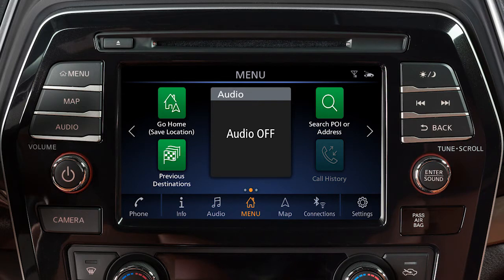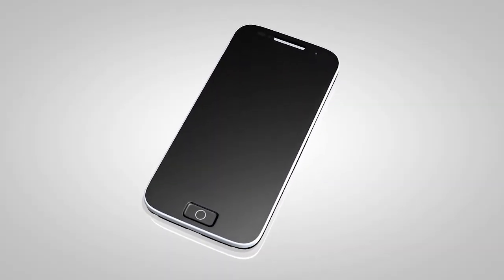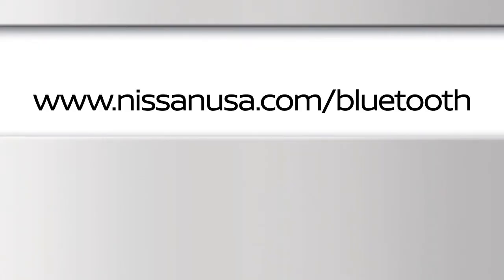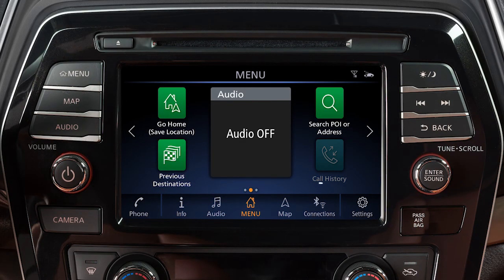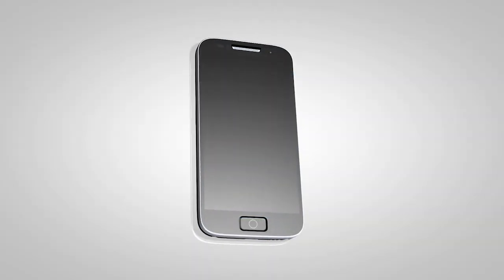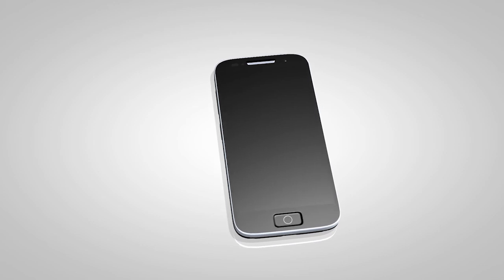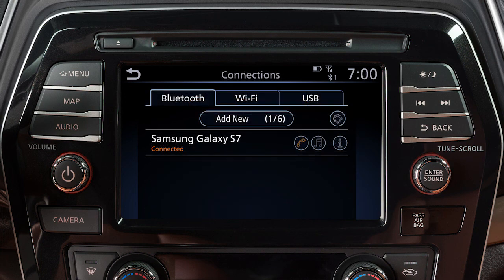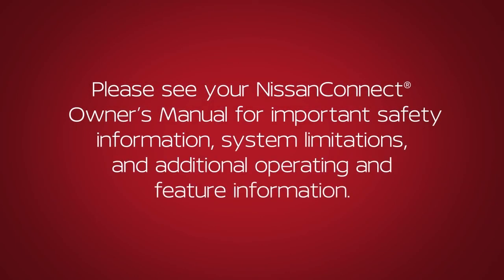2019 Nissan Maxima - Connecting Procedure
You may connect up to six compatible Bluetooth® devices.

The connecting procedure varies according to each cellular phone model.

To connect a phone to the Bluetooth system the vehicle must be stationary.
● Then touch the CONNECTIONS key,
● Then touch ADD NEW from the Bluetooth tab.
● Operate your Bluetooth device as guided by the system to complete the process.

If the software on your phone has been updated and you are experiencing difficulties using the Bluetooth system, it may help to delete and then reconnect the phone.

To do this, touch INFO next to the device in the Connections screen, then touch DELETE. Once your device is removed, repeat the connection procedure.

From the Connections screen, you can touch to switch to a different Bluetooth device.